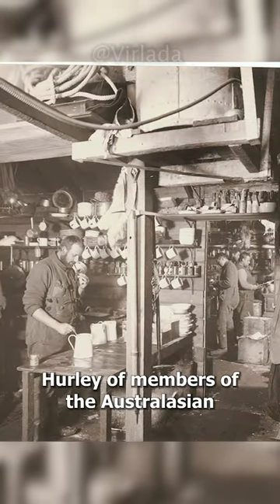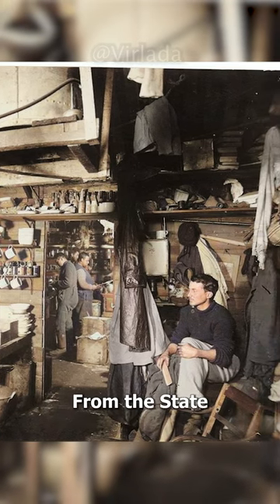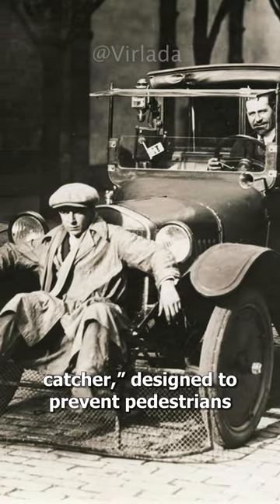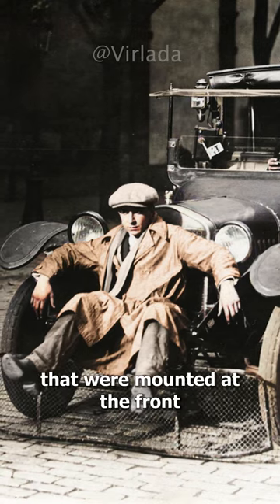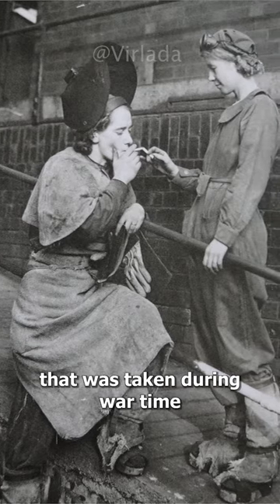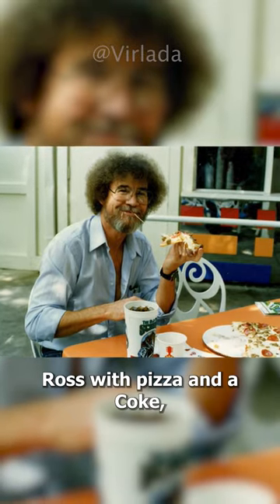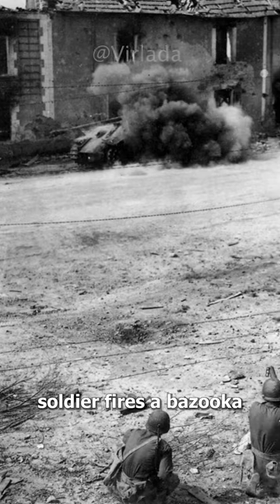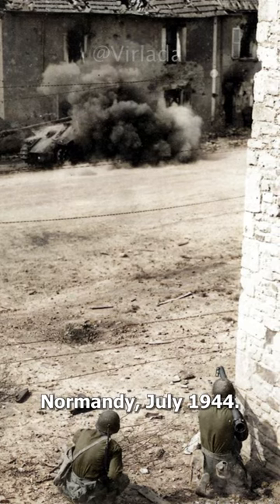Historical Photos from the past that you need to see. Part 64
In this video, we're taking a look at some historical photos from the past! From ancient civilizations to world wars, these photos show us what's been happening in the world for centuries.

If you're interested in history, or just love looking at awesome pics, then be sure to check out this video! In it, we'll take a look at some historical photos from the past that will fascinate and captivate you! and make sure to 🔔SUBSCRIBE so you don't miss the next Upload!